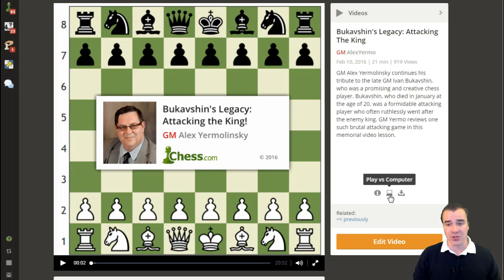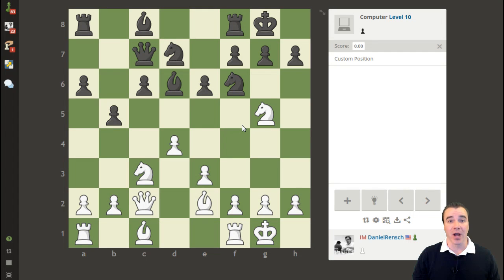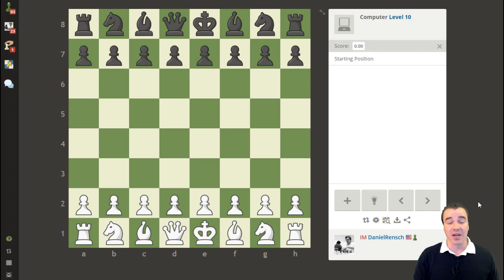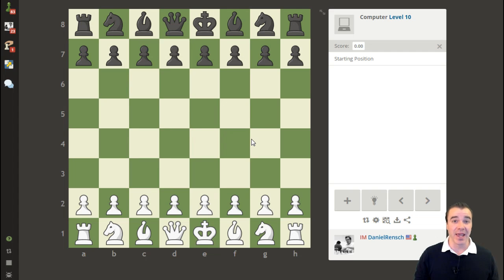Using Chess.com: Training with the Computer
Chess.com Vice President Danny Rensch explains how to best take advantage of Chess.com's integrated Computer Workout and Practice Key Position training.